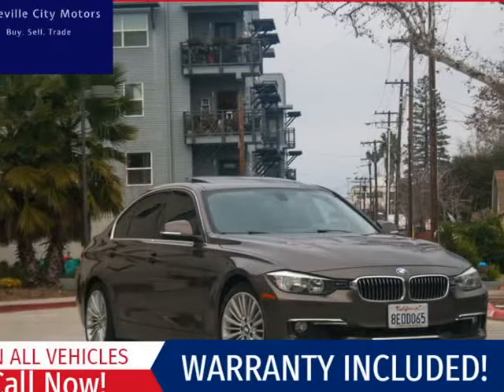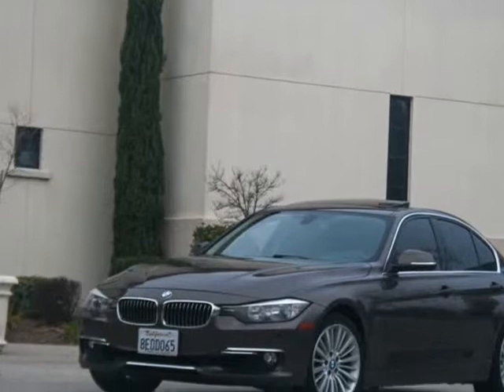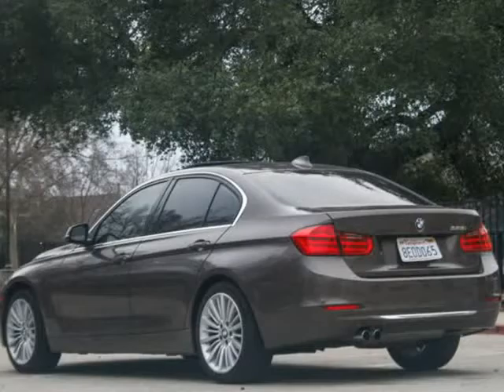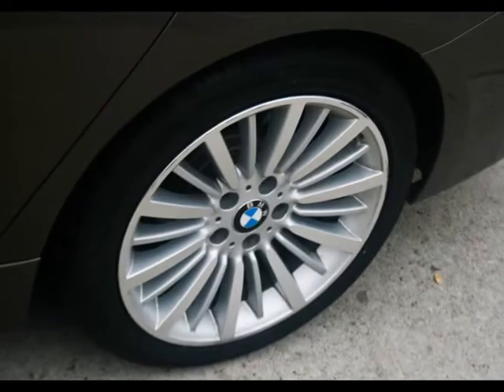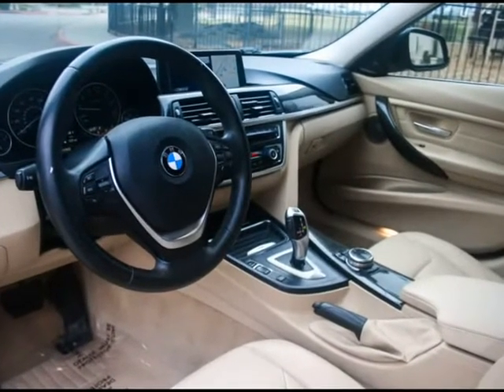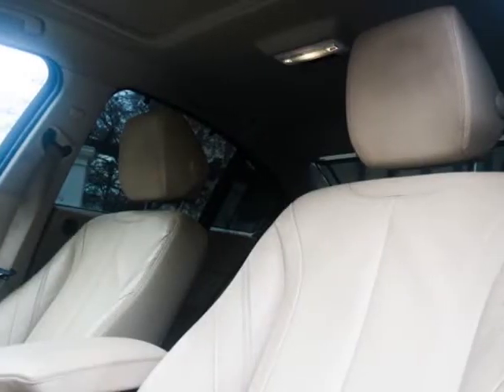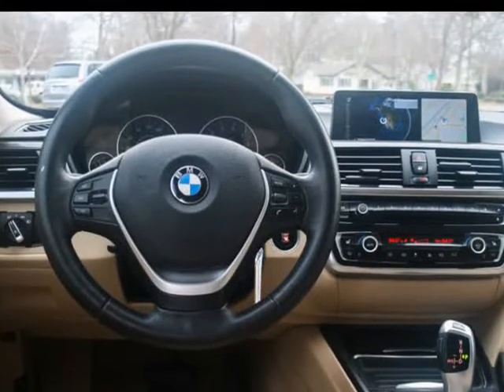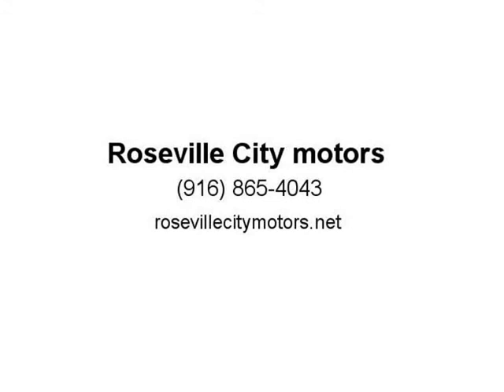2014 BMW 3 Series 4dr Sdn 328i RWD SULEV (roseville, California)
643 riverside ave
roseville